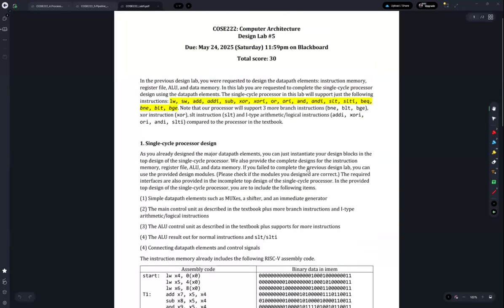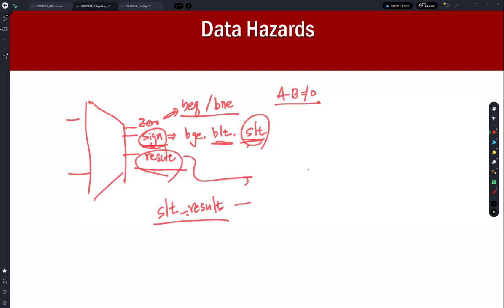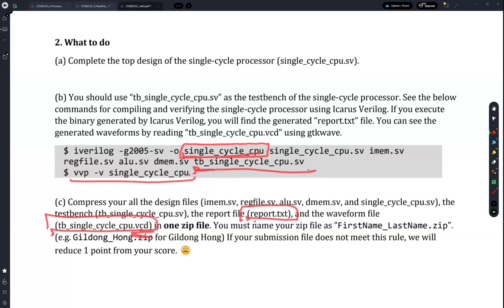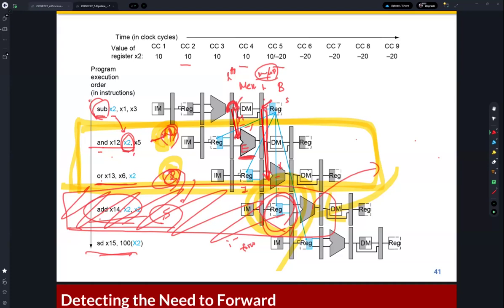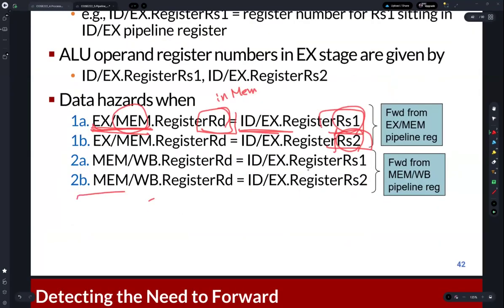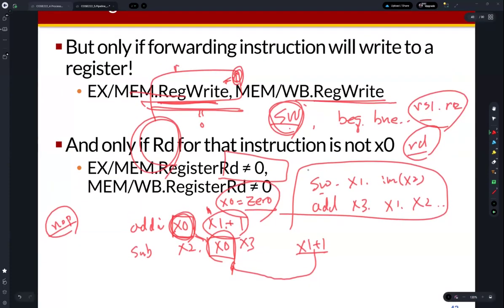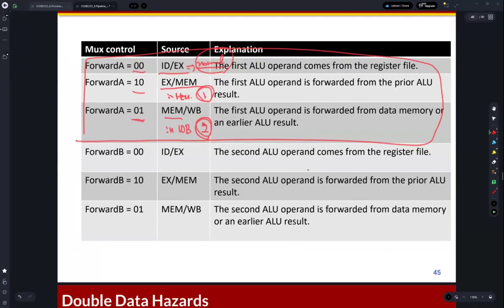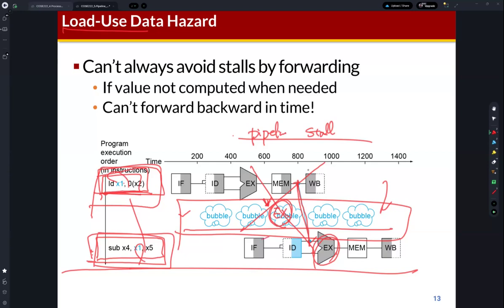COSE222 - Data Forwarding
Day 19 - Data Forwarding